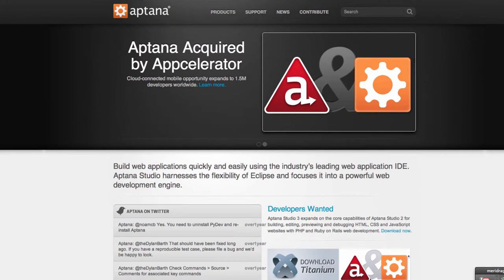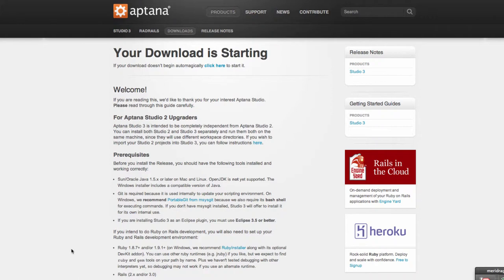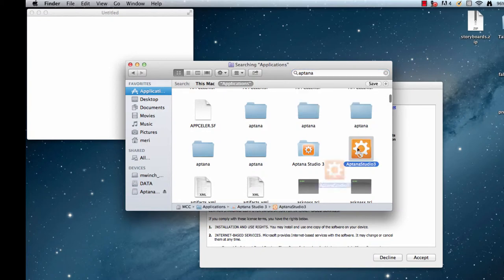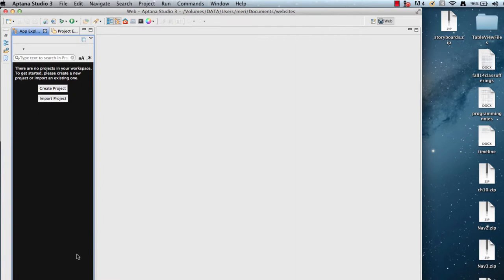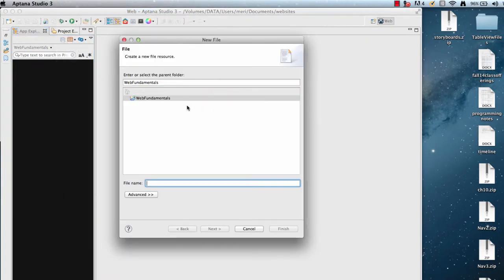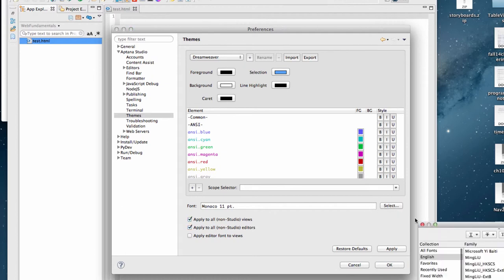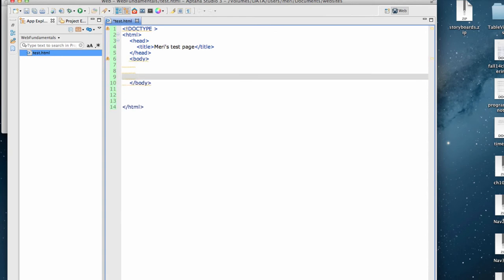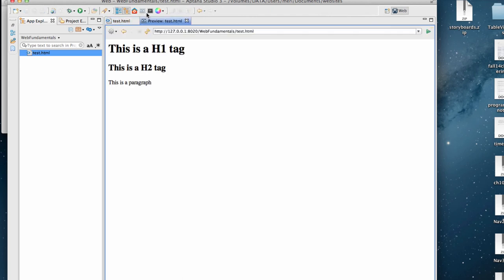merihelp.net: Installing Aptana Studio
Installing Aptana studio for the Web Fundamentals clas